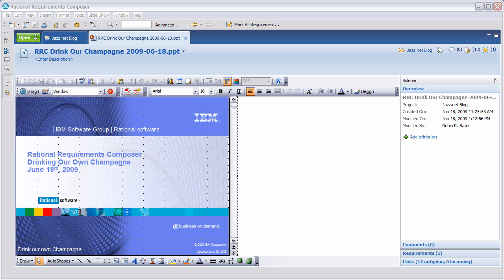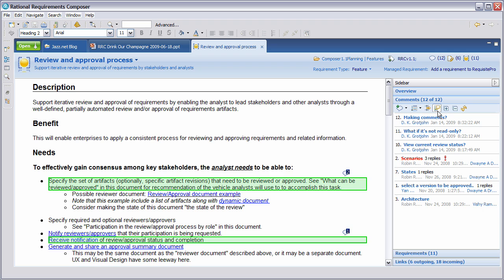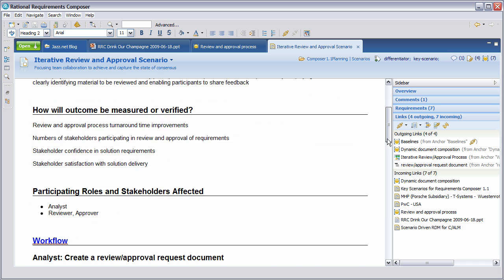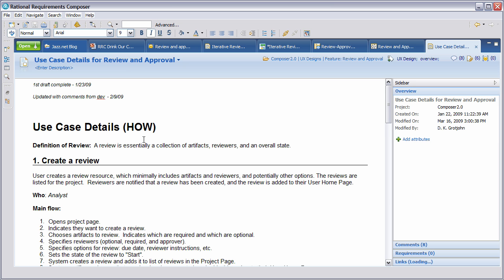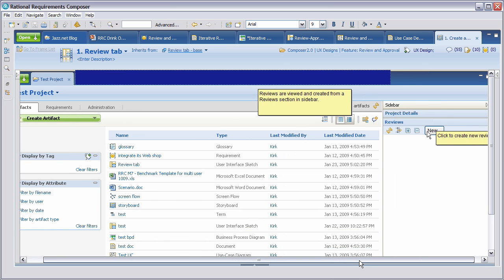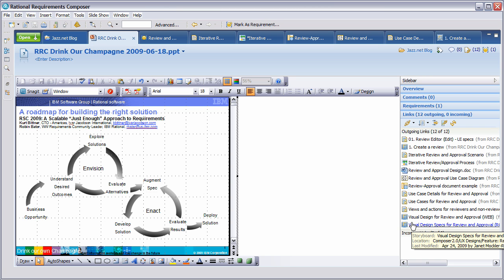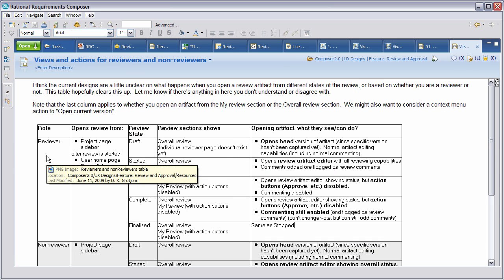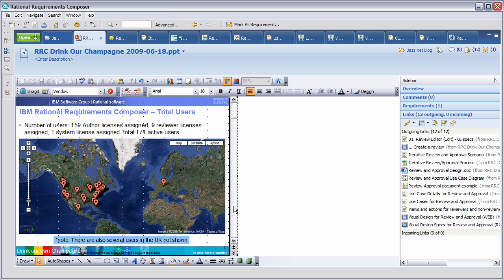Using Rational Requirements Composer 1.0 to develop 2.0 features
This is all about "drinking our own champagne," or using our own tools to build our tools. This video shows how the RRC development team has been using Version 1 to develop Version 2 features.

The video shows a process to building the right solution and the various artifacts developed at each stage.